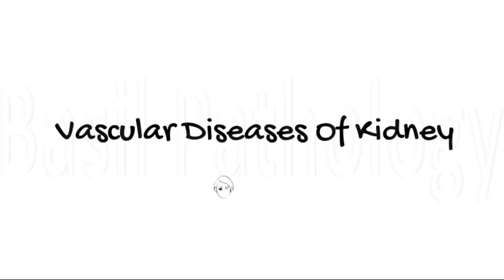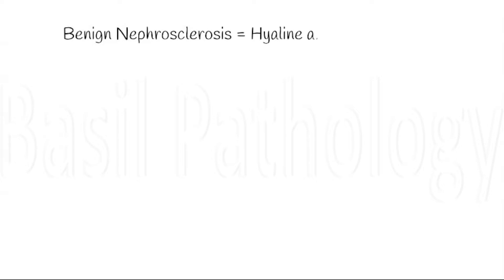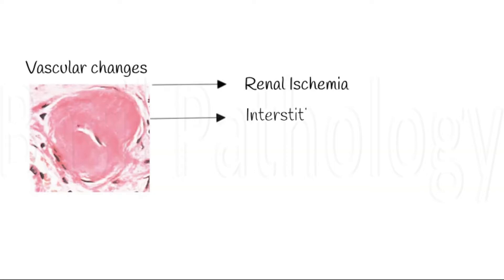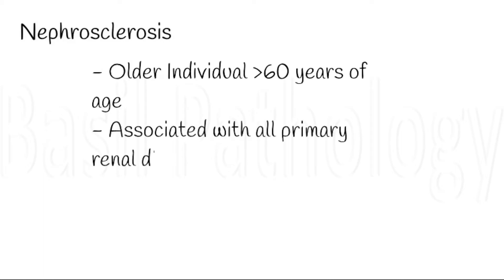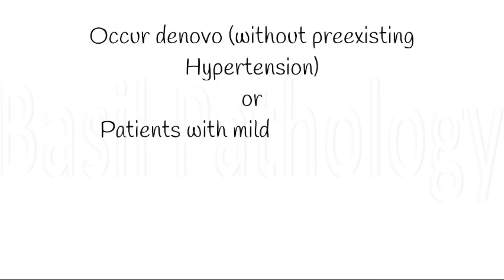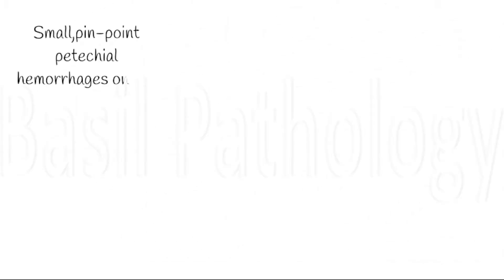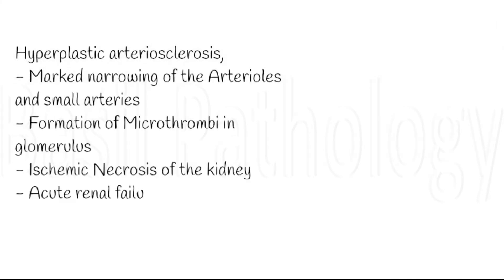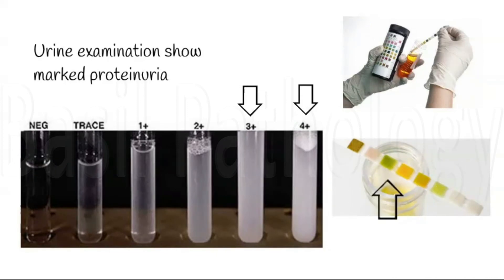Vascular Diseases of Kidney part 1 (Benign and Malignant Hypertension)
This video describes the etiopathogenesis, Morphology and clinical features and urinary findings of Nephrosclerosis and Malignant Hypertension.
Basic level pathology topic for UG medical students.